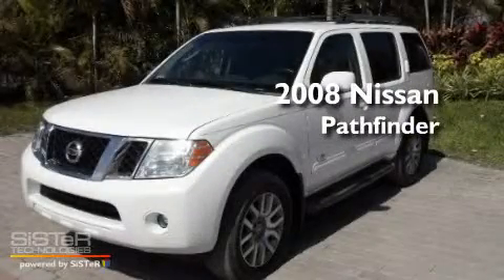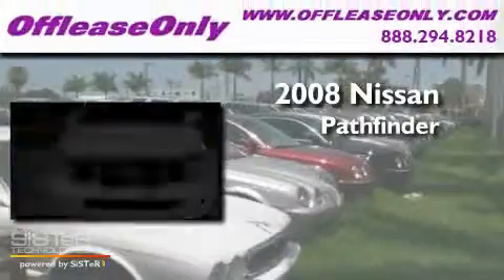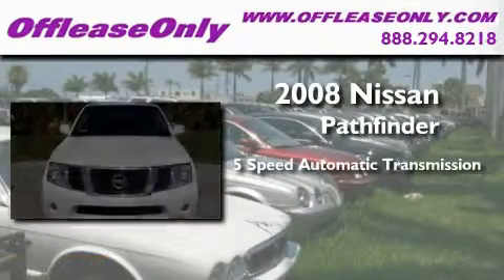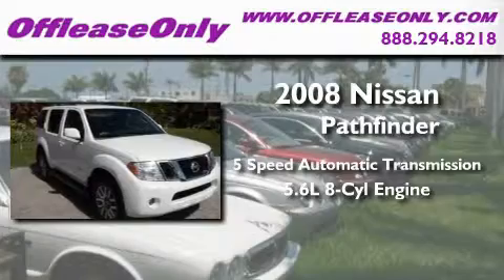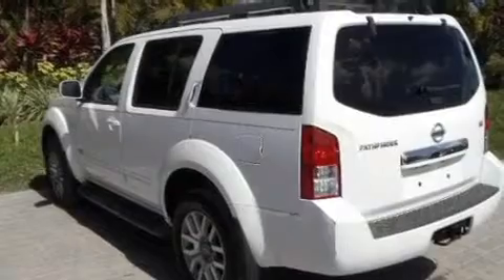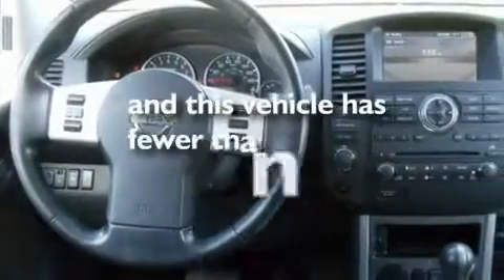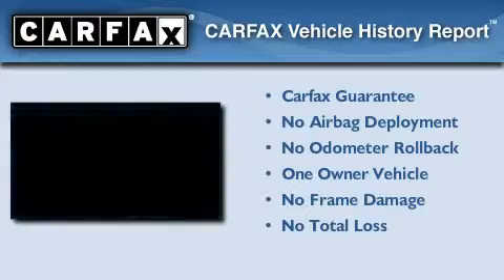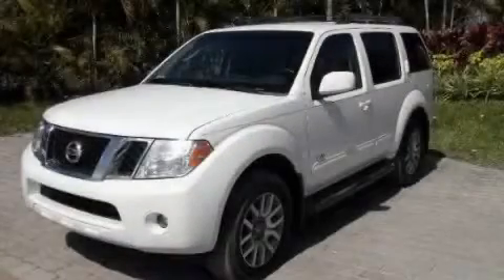Used 2008 Nissan Pathfinder Coconut Creek FL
Year : 2008

 Make : Nissan

 Model : Pathfinder

 Engine : Gas V8 5.6L/339

 Trans . : Automatic

 Exterior : White Frost Pearl

 Miles : 34,671

 Interior : Graphite

 Stock : 29742

 Offleaseonly.com

 3531 Lake Worth Rd

 Used 2008 Nissan Pathfinder Lake Worth FL